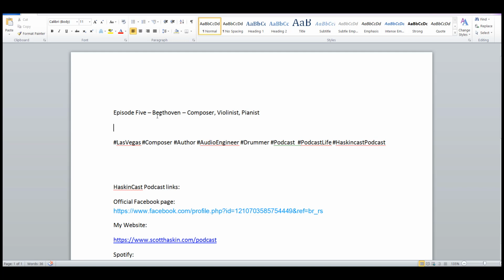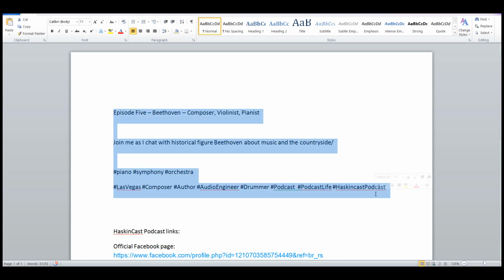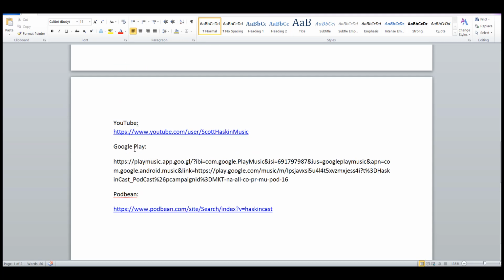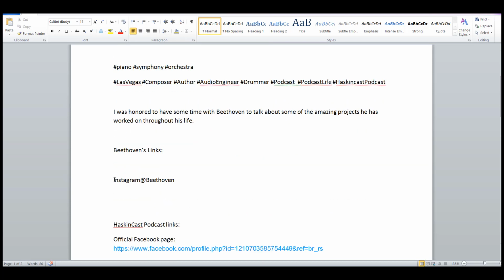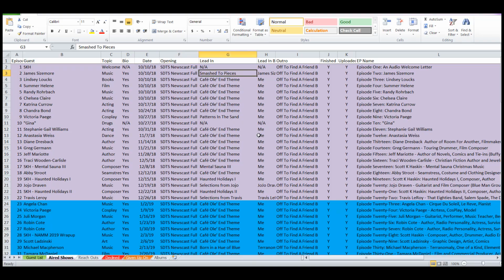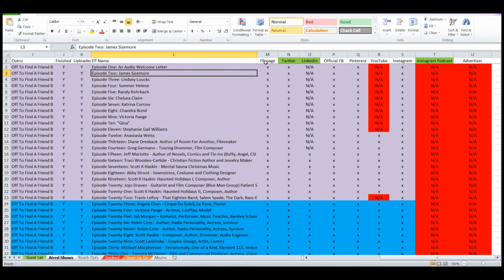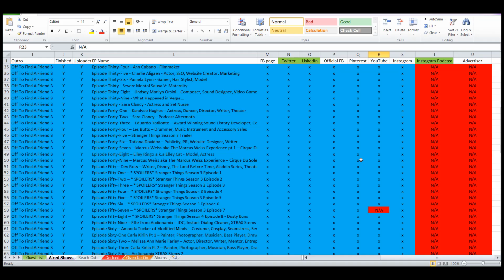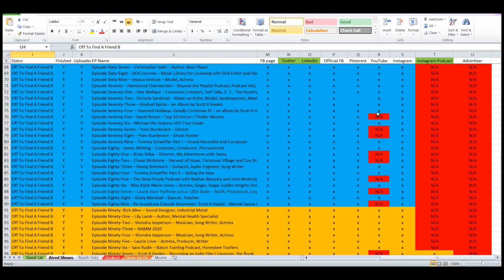Podcast Tutorial Series Episode 6 Tracking, Uploading and Release Day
In this episode, I talk about how I track the distribution of the podcast as well as how I manage the information associated with it including promo pictures, links and tag lines and the templates I use to keep things simple.